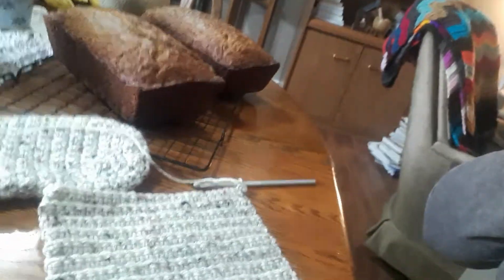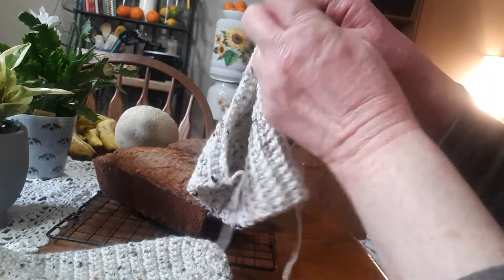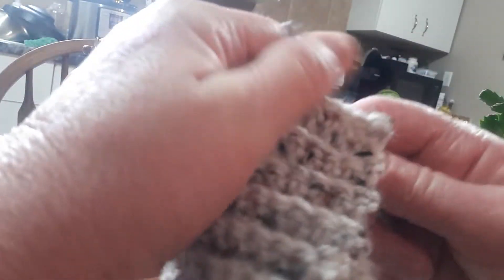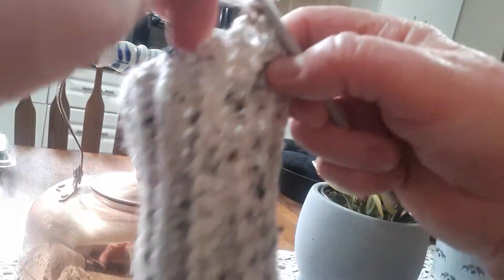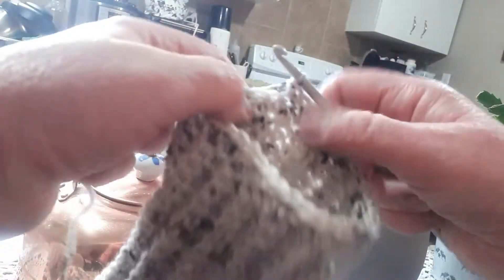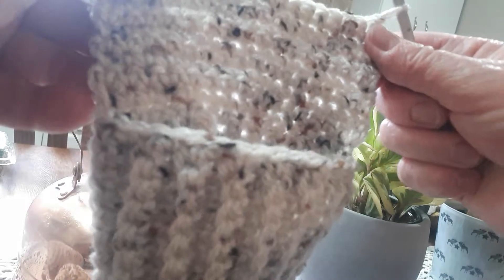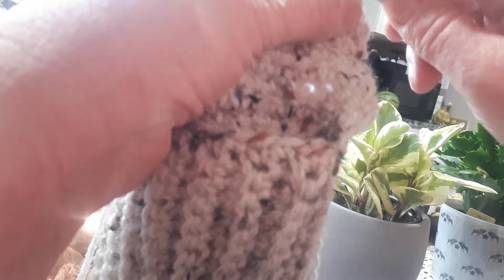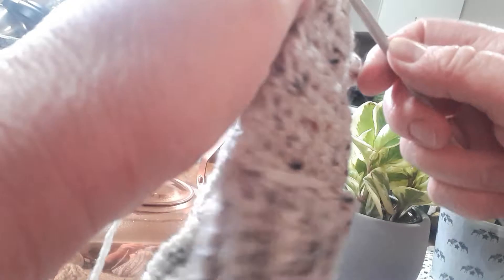Crochet slipper socks (PART 2)